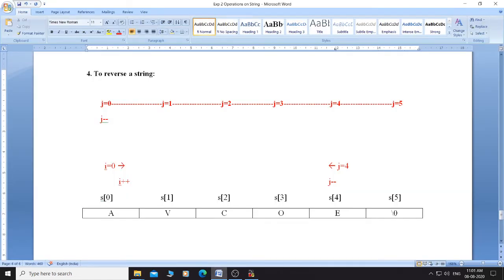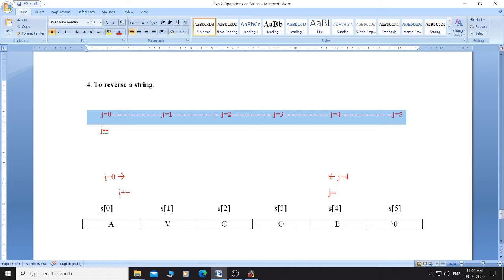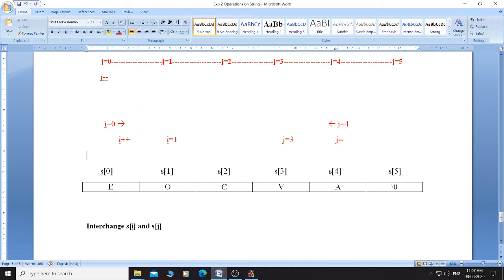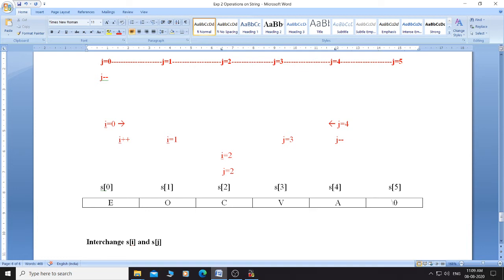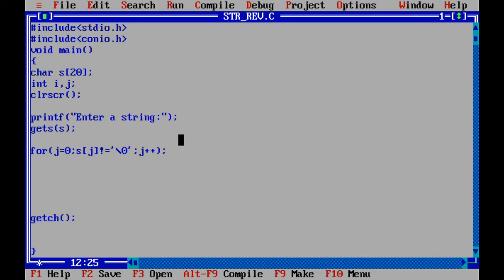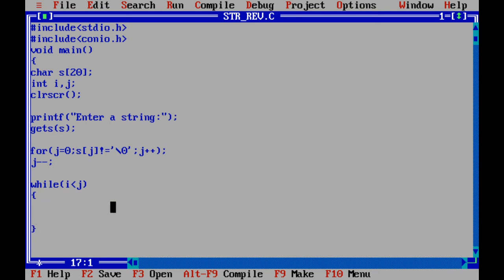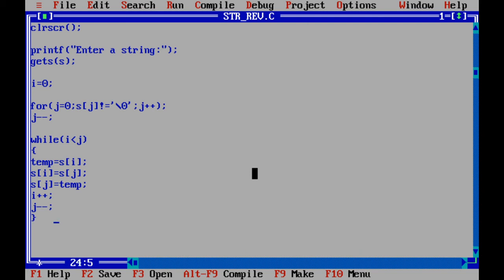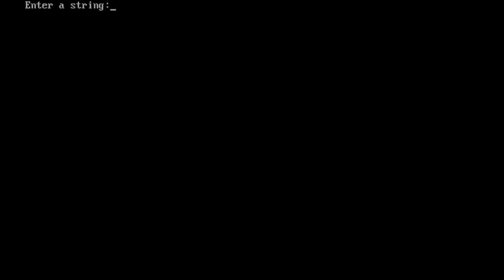Data Structures Expt 2 Operations on Strings Part 8 Reverse String